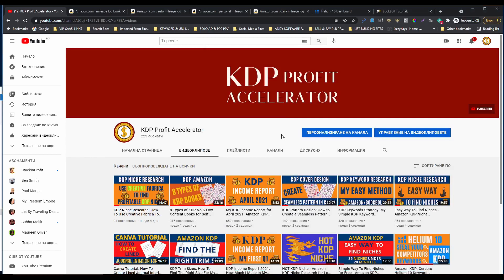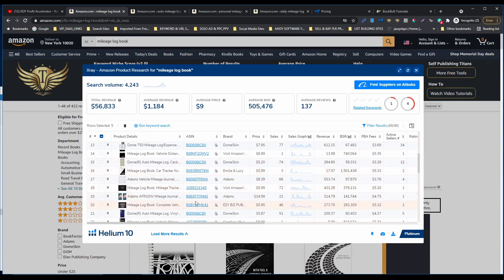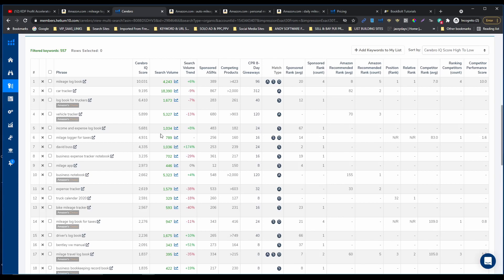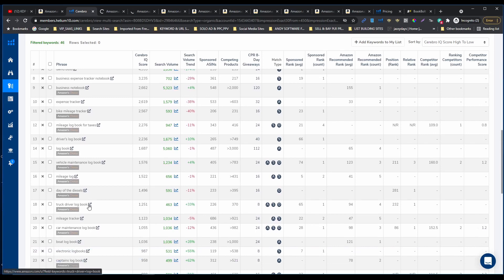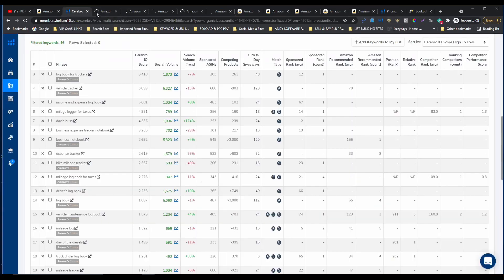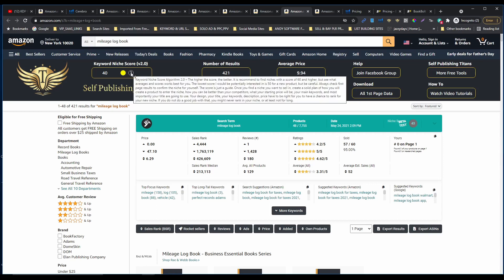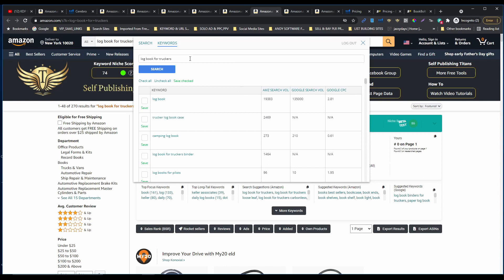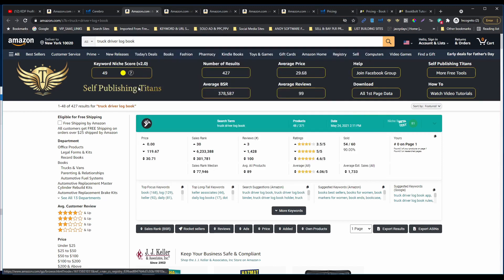KDP Niche Research: HOT KDP Niche for Low Content Book Publishing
In this video, I'm going to show you the Hot KDP Niche for Low Content Book Publishing that I found during my research. I'm going to use Helium 10, Book Bolt, and Self Publishing Titans extensions.

★BEST NICHE AND KEYWORD RESEARCH TOOLS★

★BEST DESIGN TOOL★
► Canva PRO Trial

★FREE KDP NICHE LIST★
► Over 250 Niches

KDP Niche Research: HOT KDP Niche for Low Content Book Publishing - Book Bolt and Helium 10 Research

There is no guarantee that you will earn money using the techniques and ideas in this video. Any earnings or income statements, or any earnings or income examples, are only estimates of what we think you could earn. There is no assurance you will do as well as stated in any examples. If you rely upon any figures provided, you must accept the entire risk of not doing as well as the information provided.